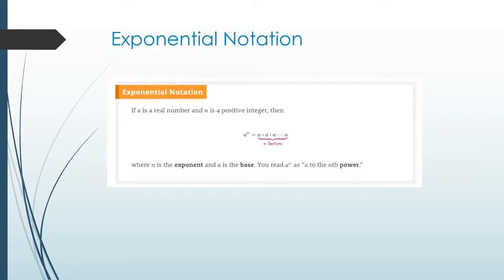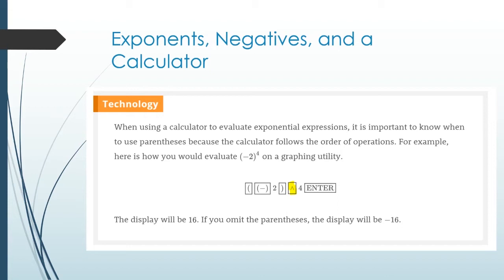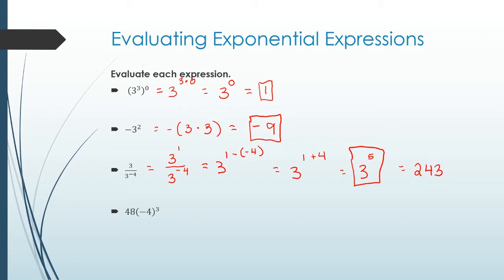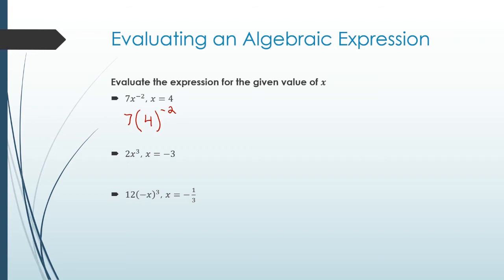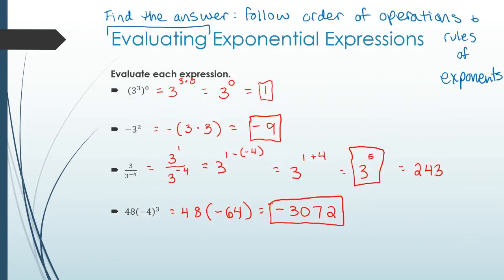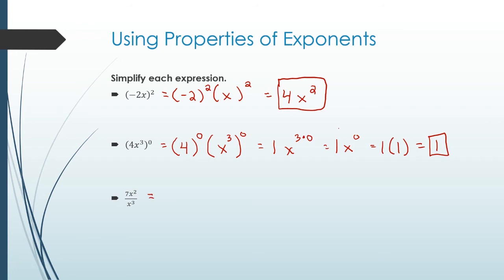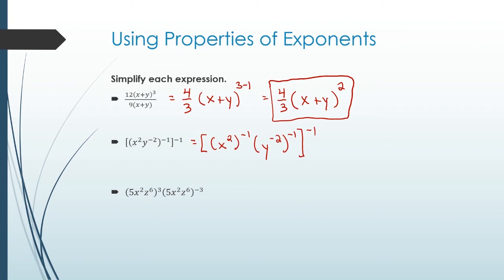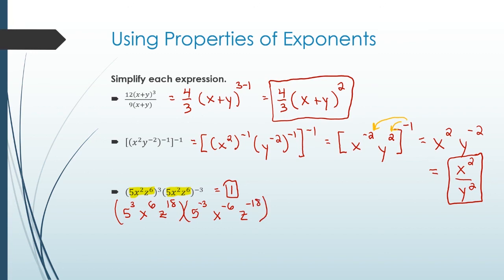MA105 Simplifying Exponential Expressions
-- Exponential Notation
-- Properties of Exponents
-- Evaluating Exponential Expressions
-- Simplifying Exponential Epxressions